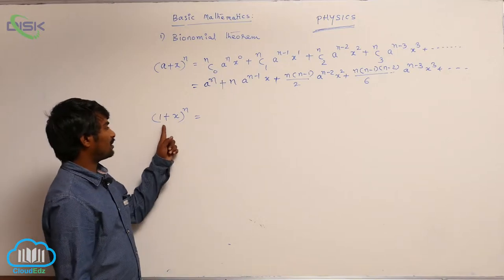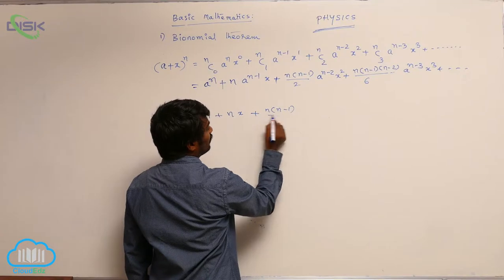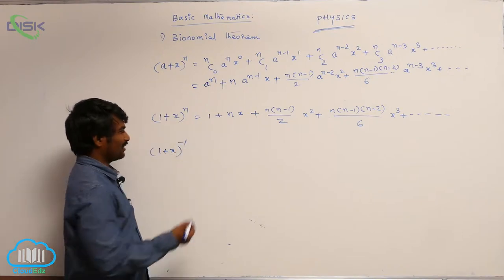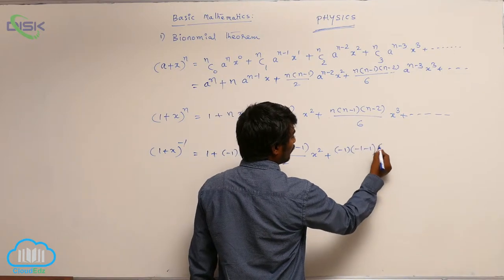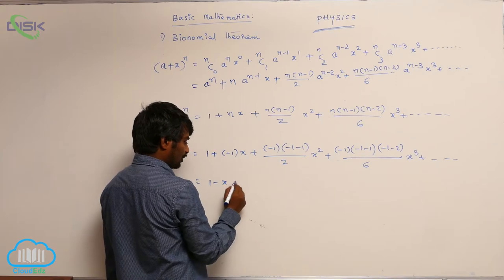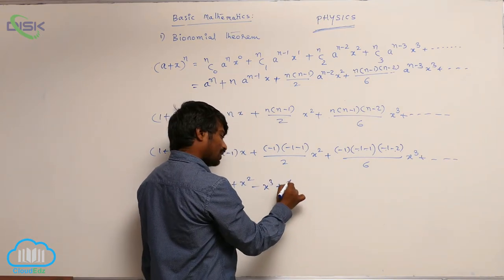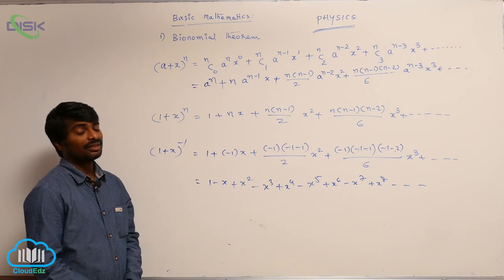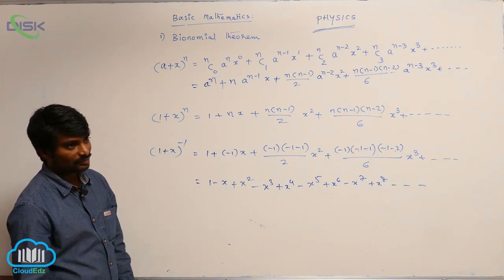What is Physics || Binomial Theorem 2 || Disk Telangana